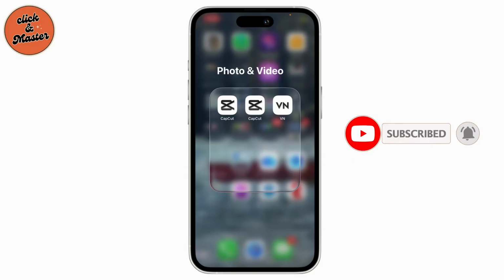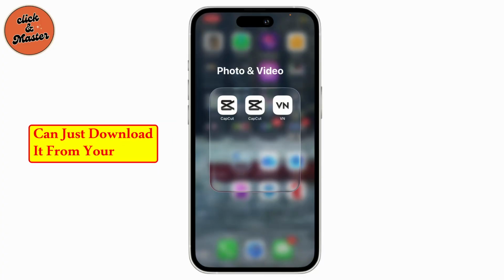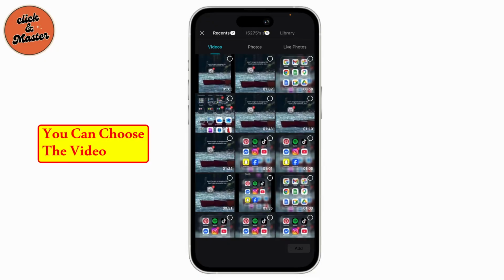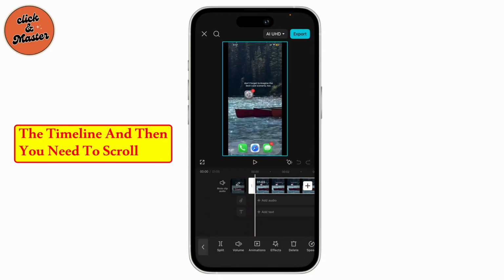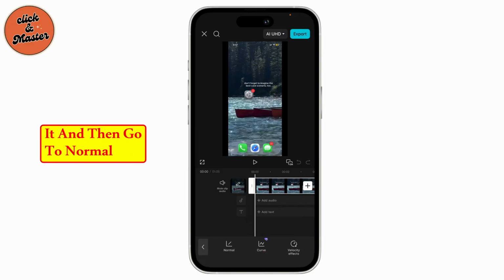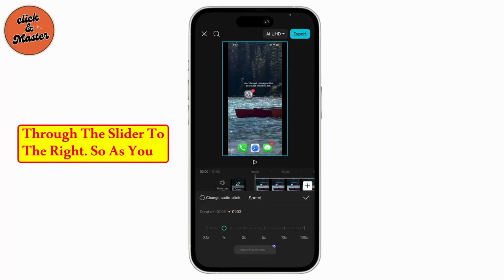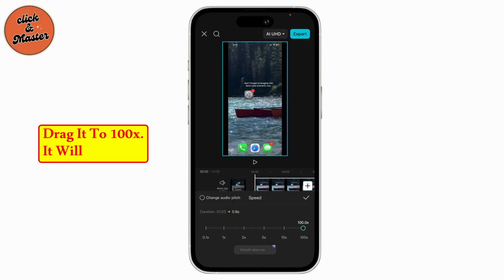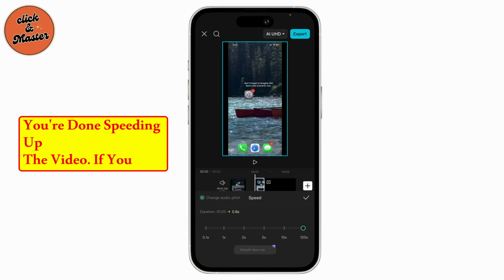How To Speed a Video In iPhone ?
Welcome to our step-by-step guide on "How To Speed a Video In iPhone ?"! If you want to speed up a video on iPhone or make your clips play faster for better editing and creative effects, this video is perfect for you. We'll show you how to speed up videos on iPhone using built-in tools and simple methods. Whether you're editing for social media or just want to make a slow video faster, these tips will help you easily change video speed on your iPhone.

In this video, we will show:
How to speed up a video on iPhone
How to change video speed on iPhone
How to make a video faster on iPhone
How to fast forward a video on iPhone
Tips to edit video speed on iPhone